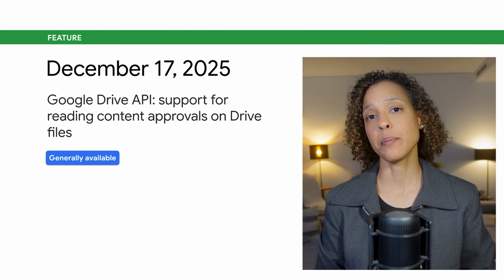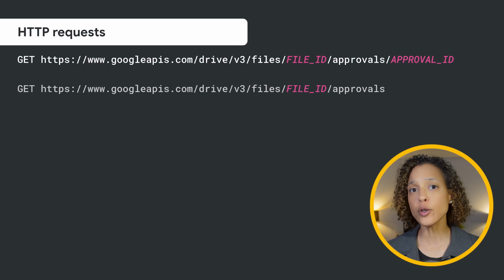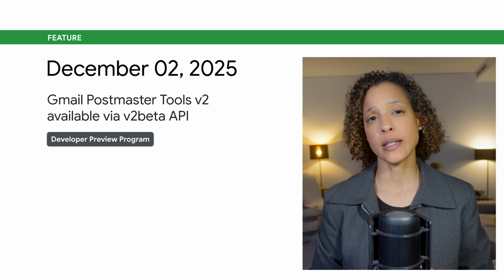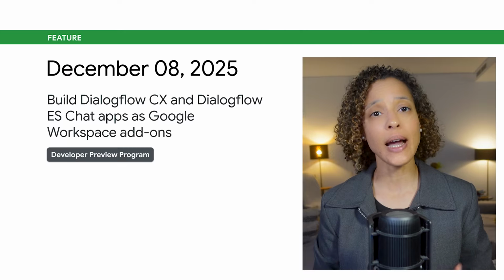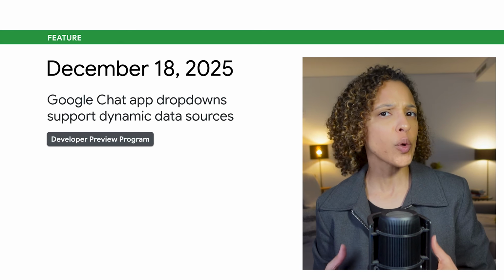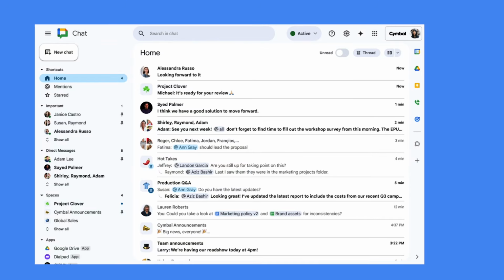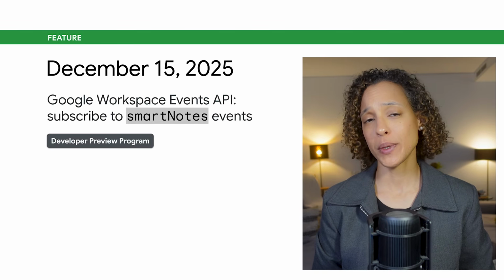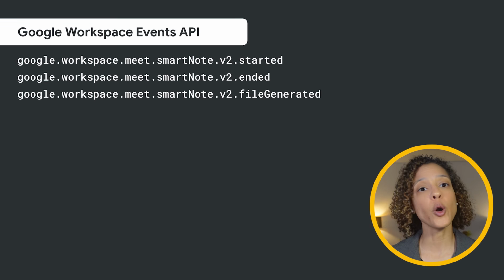Google Workspace Developer News: December 2025 Updates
Episode 26: Welcome to the Google Workspace Developer News! Find out what's new on the Google Workspace Platform.

0:00 Intro
0:13 Read content approvals on Drive files
0:41 Get approval events in Google Drive
0:56 Chat API support rich links to Gmail threads in Chat messages
1:03 Gmail Postmaster Tools v2 available in DPP
1:30 Build Dialogflow CX and Dialogflow ES Chat apps as Google Workspace add-ons
1:39 Google Workspace Studio add-ons are in limited preview
1:47 Google Chat app dropdowns support dynamic data sources
2:04 Create and manage custom sections via the Chat API
2:31 Retrieve smart notes files via Meet API
2:49 Subscribe to smartNotes events via Google Workspace Events API